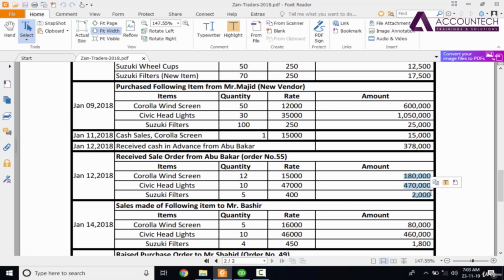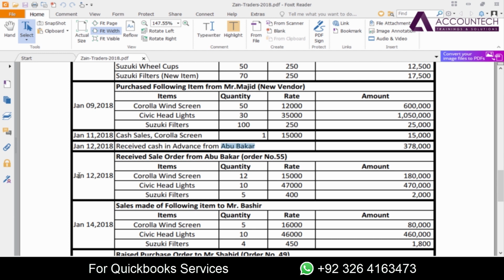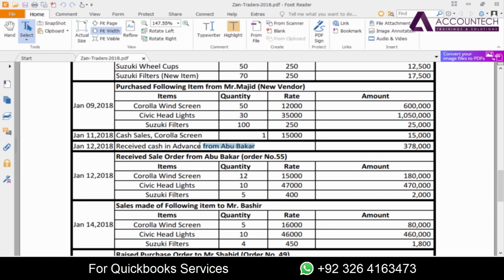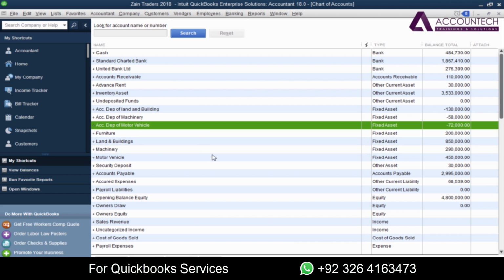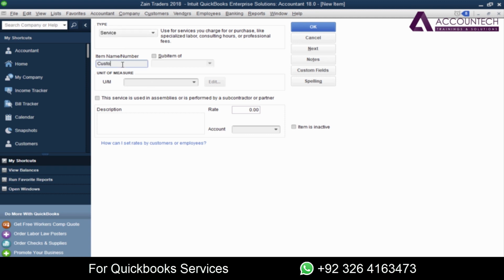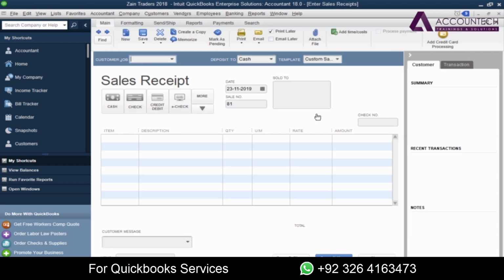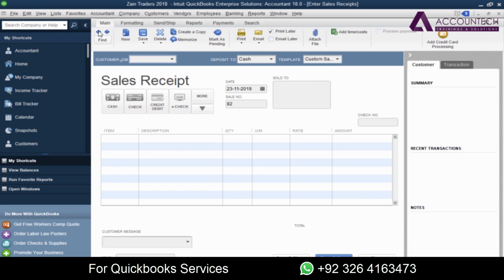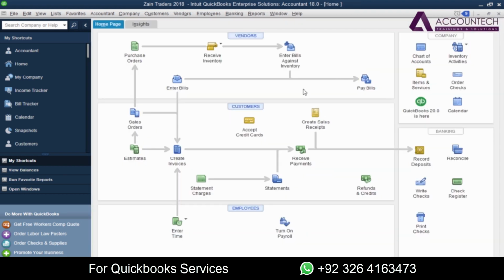Quickbooks Accounting Services in Calgary | How to Deal With Customer Advances in Quickbooks Desktop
In this Topic We will learn How to Deal With Customer Advances in Quickbooks Desktop. For more informative videos like this please mention down below in comments about future topics you wanna see on this channel and ill add them for you